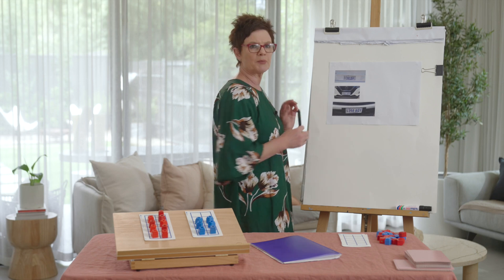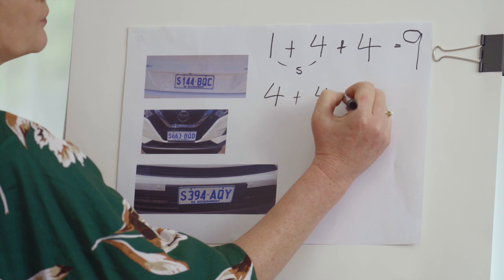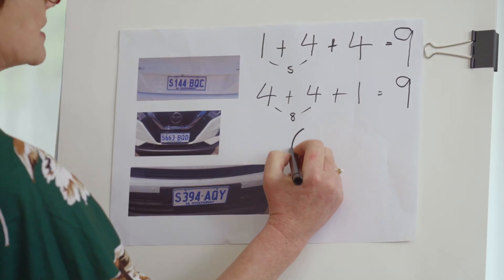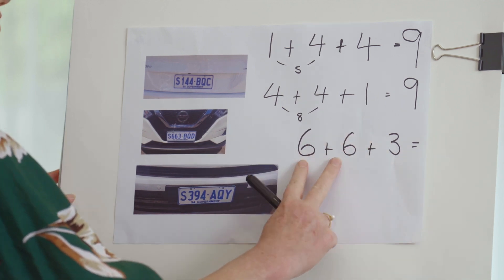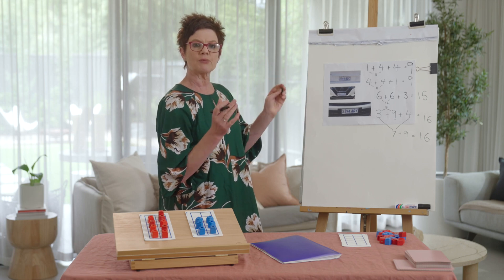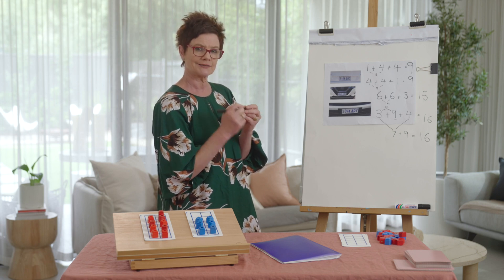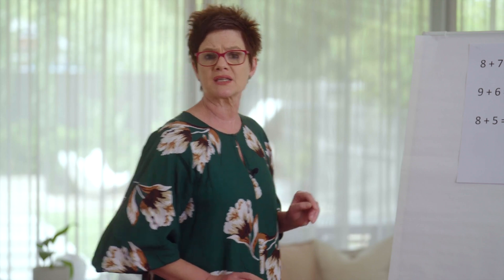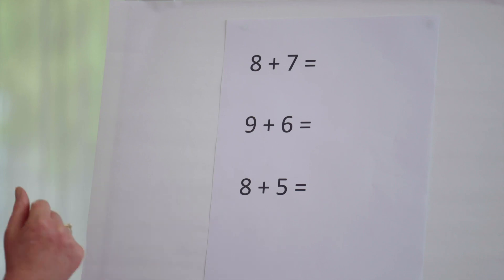Year 2 Numeracy - Lesson 22 - Addition strategy - bridging to 10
Learn the addition strategy bridging to 10 and 20. You'll need a learning book, a pencil, ten frames, some items to count, dice and some playing cards.